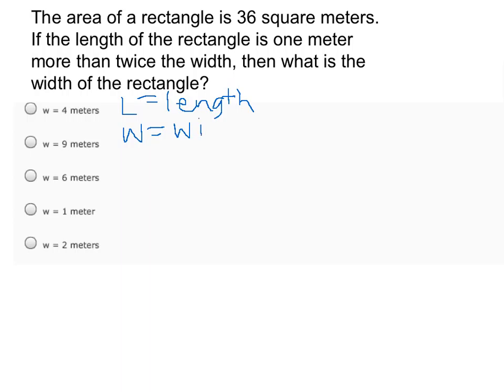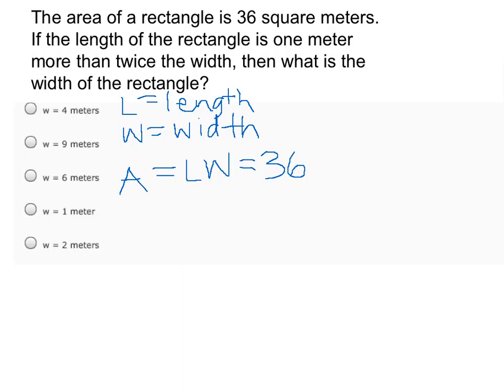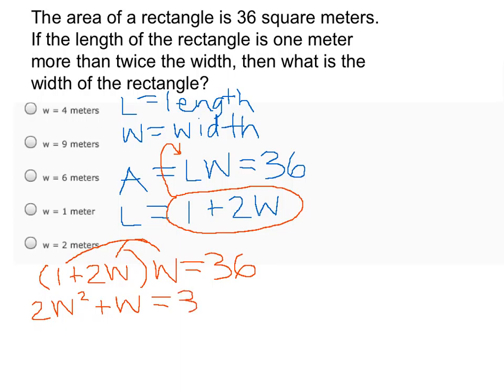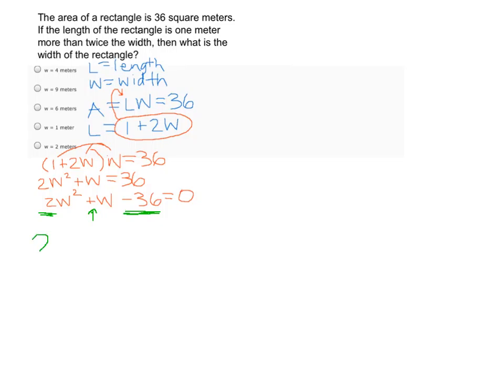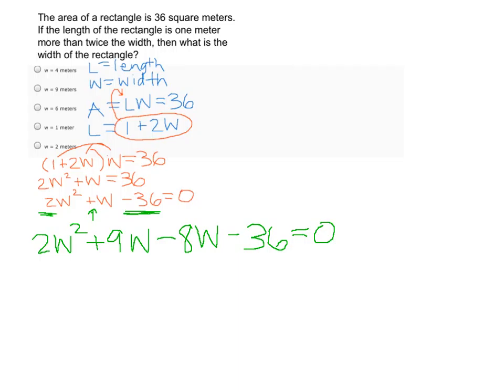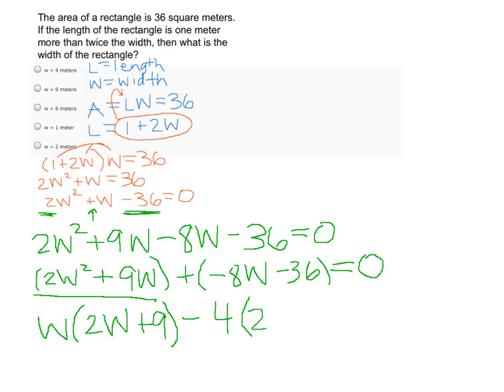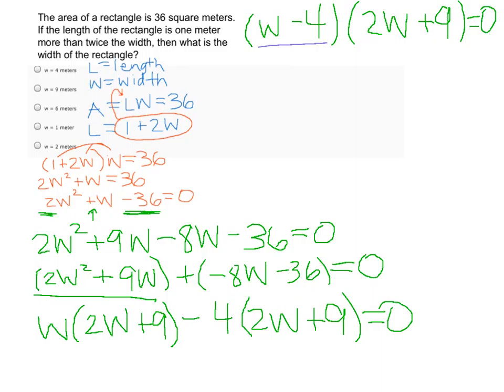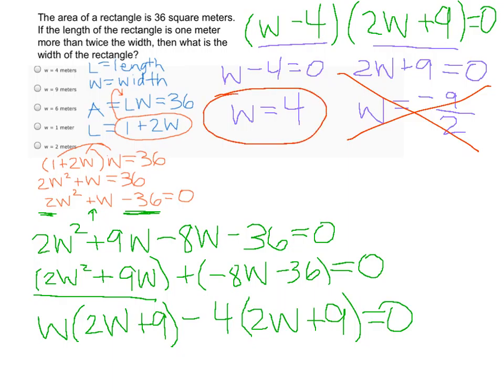Solving equations 7